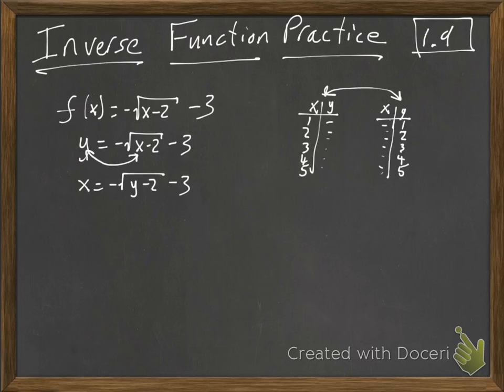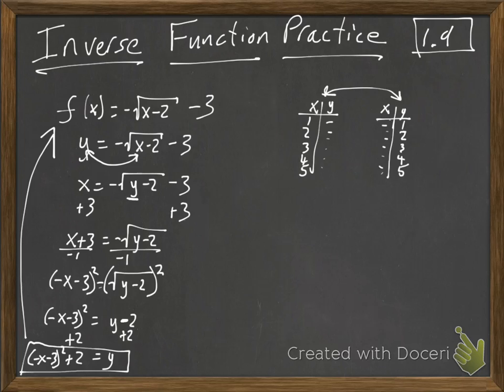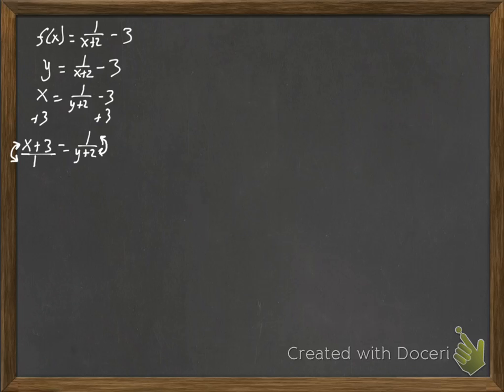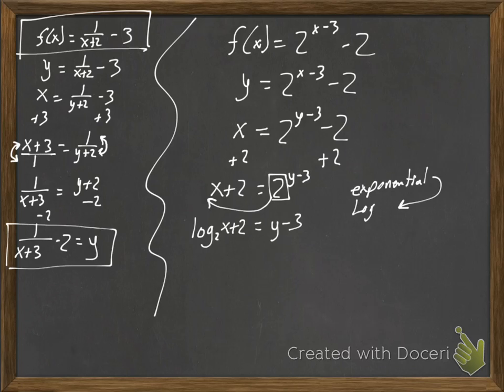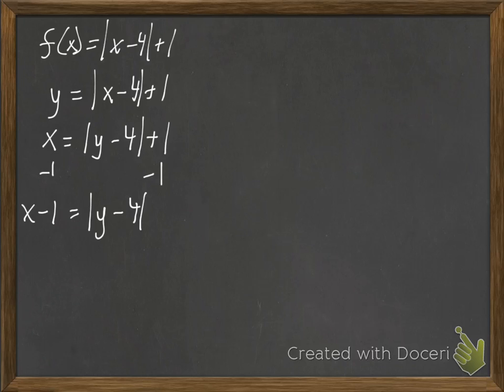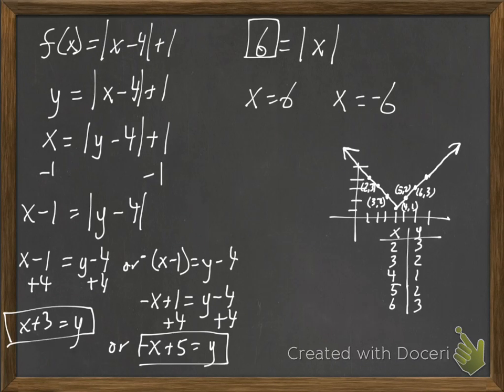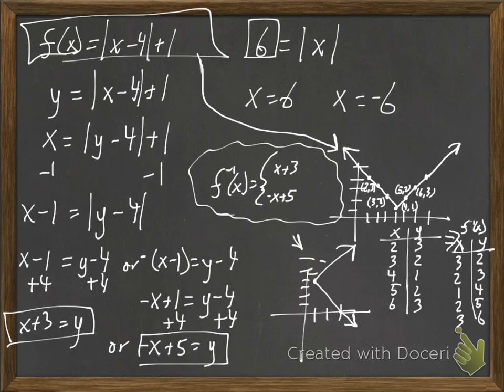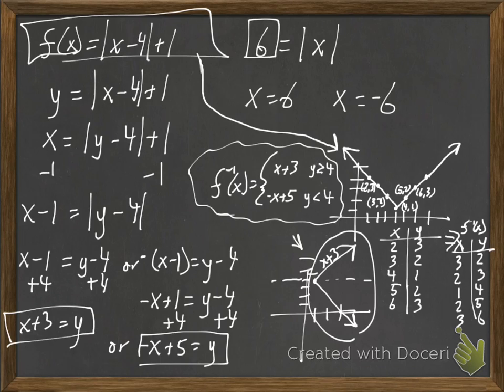1.9 - Inverse Functions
These are some inverse functions similar to ones on the parent function project